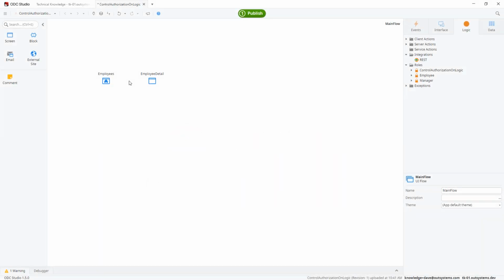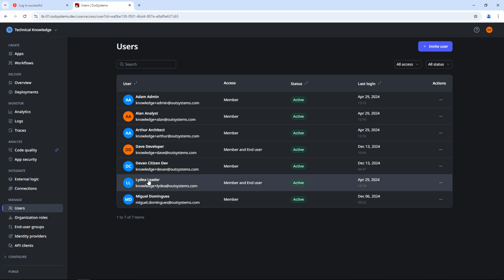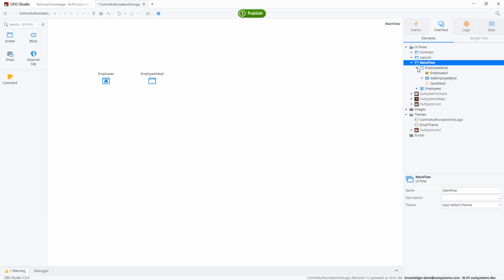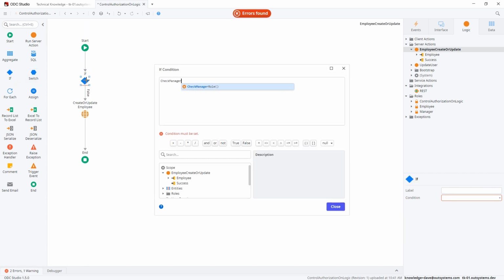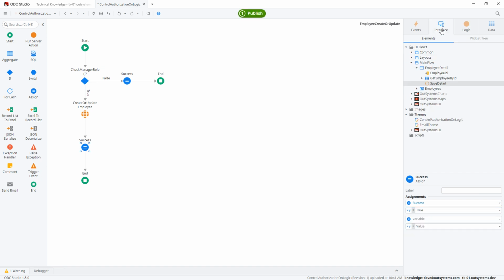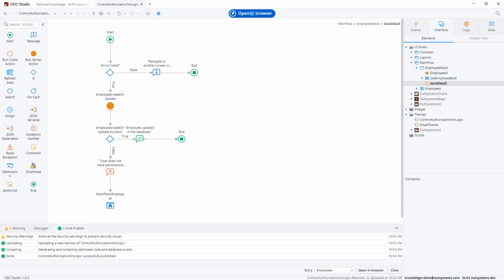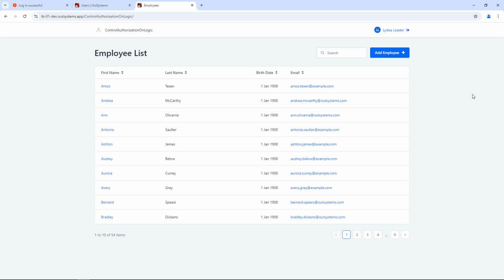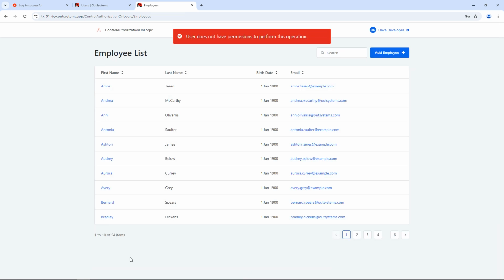How To Control Authorization in Logic vODC en US 4e57a0d1